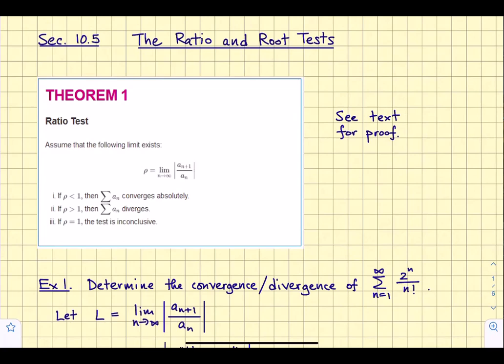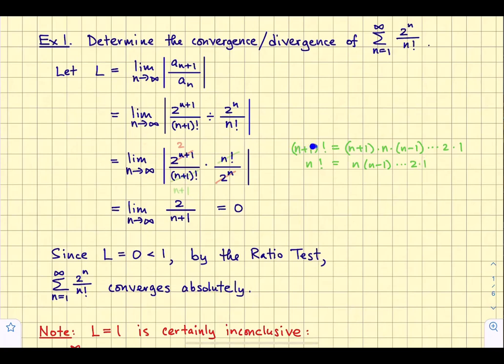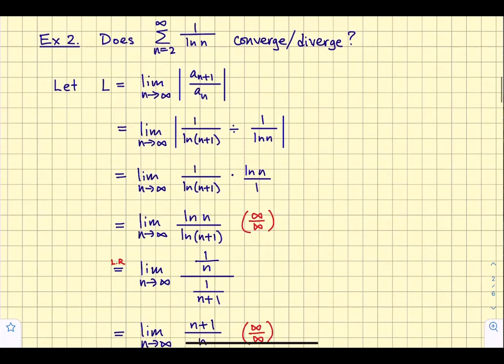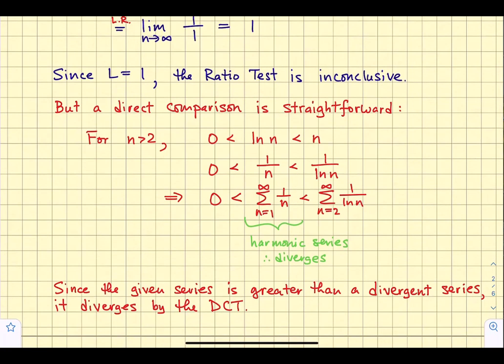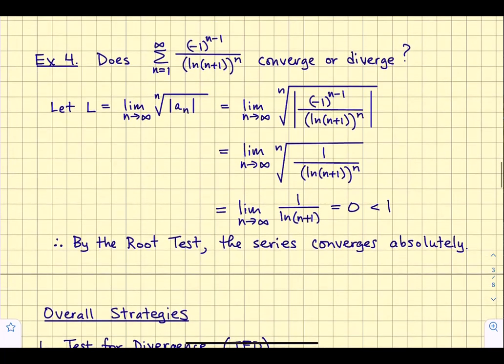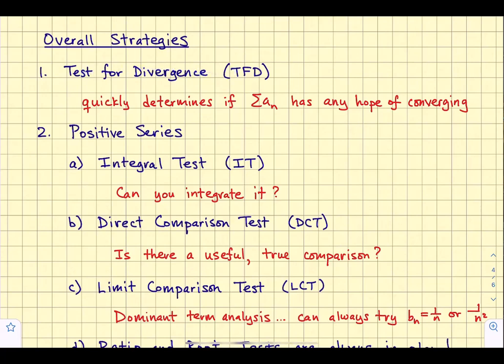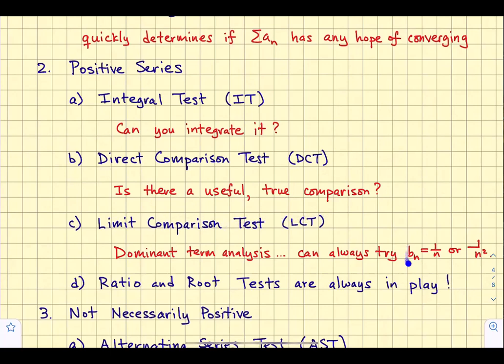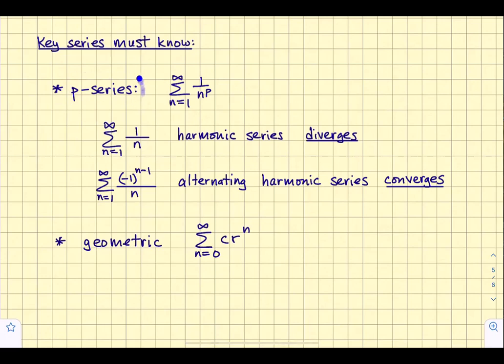Sec. 10.5 The Ratio and Root Tests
We show how the Ratio and Root Tests can be used to determine convergence/divergence of an infinite series. We also outline general strategies on how to decide which test to use on a general infinite series. From Rogawski 4/e.